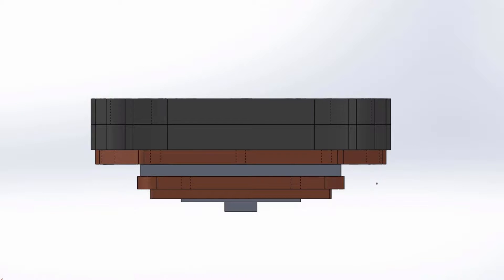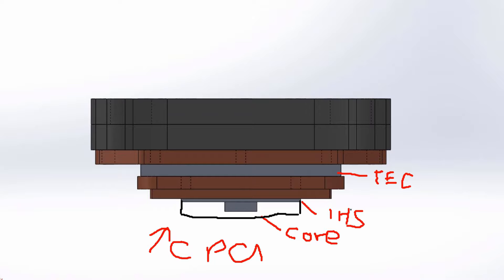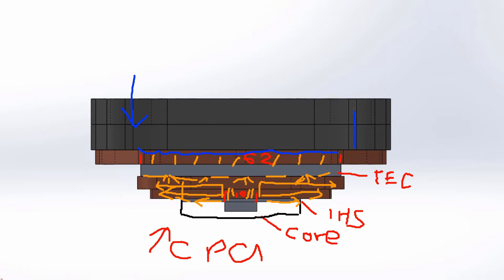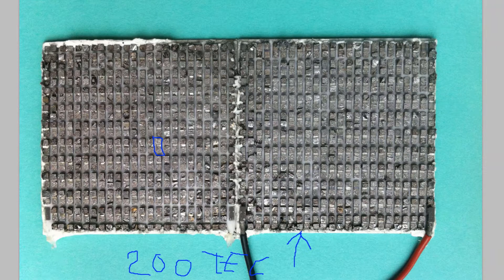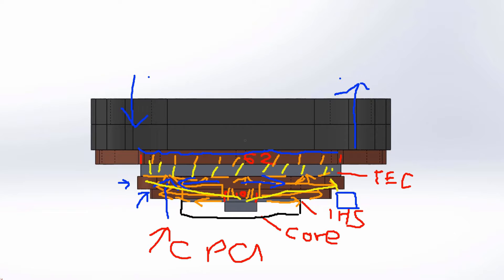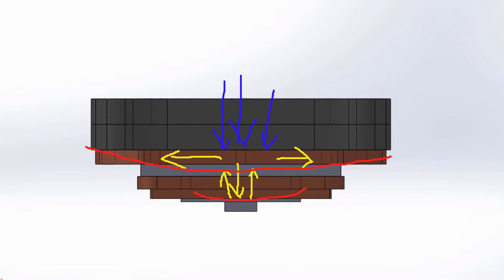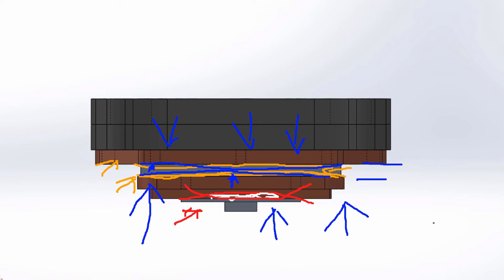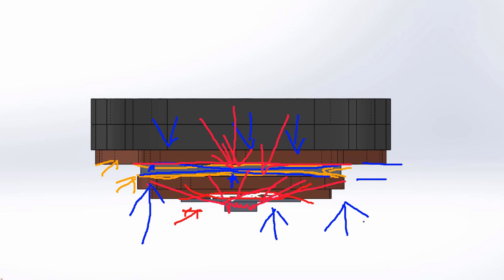Peltier Waterblock Theory: CPU V TEC Blocks & Heat Spreaders. Episode2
This episode is about the fundamental differences in block design for cooling a CPU over cooling a CPU and a Thermoelectric Cooler (Peltier)
It also covers why you NEED a heat spreader between the TEC Peltier and the Processor

This series is all about how to design a TEC Peltier Water block & how thermoelectric Coolers work.

Water Block
Waterblock
Thermoelectric Cooler
Thermoelectric Cooling
Thermo Electric Cooling
Thermoelectric Chiller
Thermo electric Chiller
Water Chiller
Extreme Cooling
Water Cooling
Watercooling
Peltier Cooling
Peltier Effect
Peltier Cooler
Peltier Cooling
Peltier Chiller